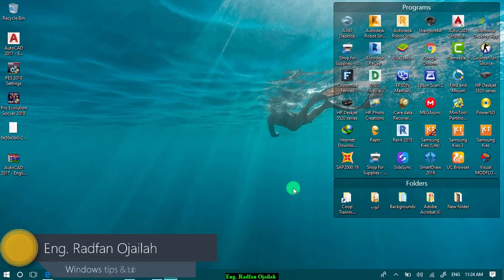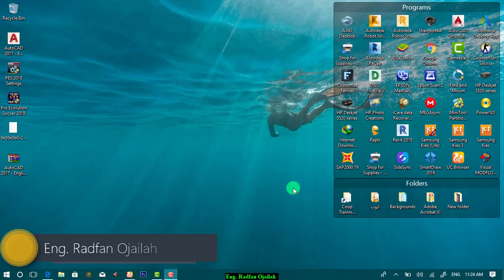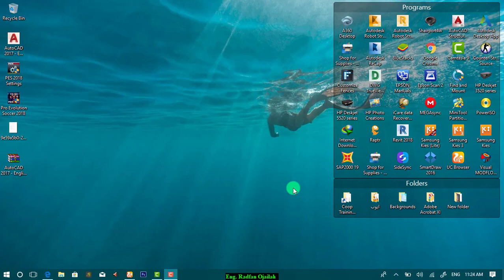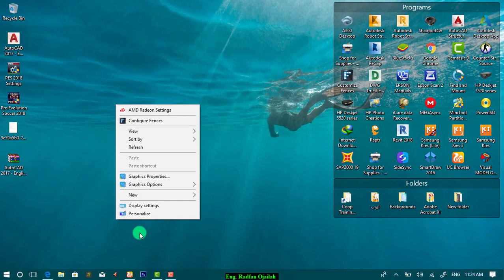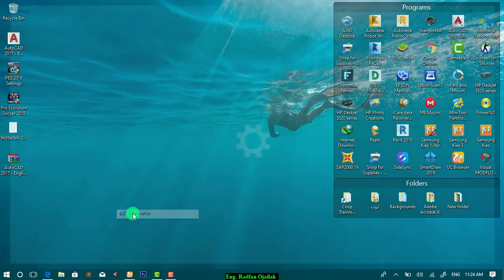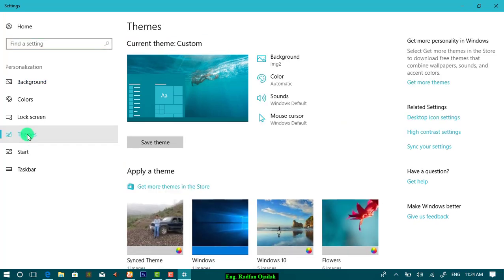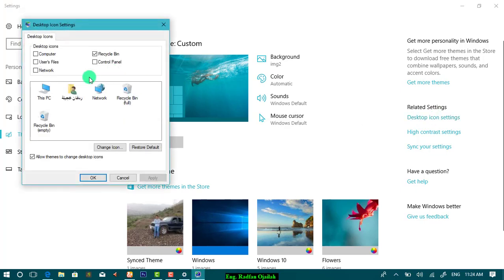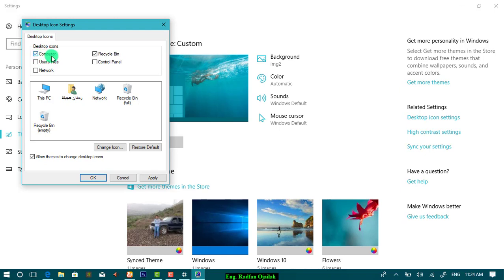How to show common Desktop icons in windows 10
This video shows you how to show common desktop icons like my pc,  control panel, recycle pin or any other system icon that should appear in windows 10 desktop

desktop icons and start menu won't load windows 10,
desktop icons keep moving to second monitor windows 10,